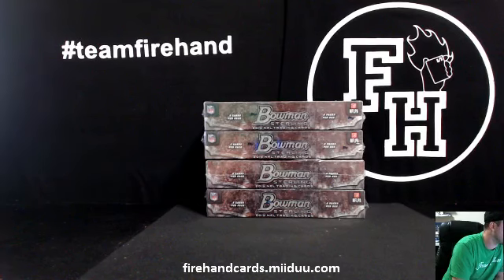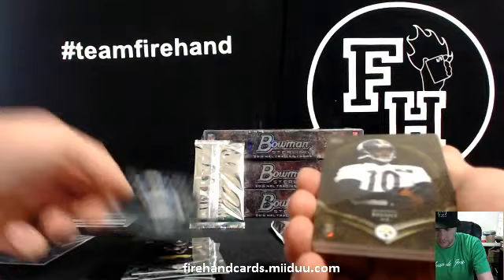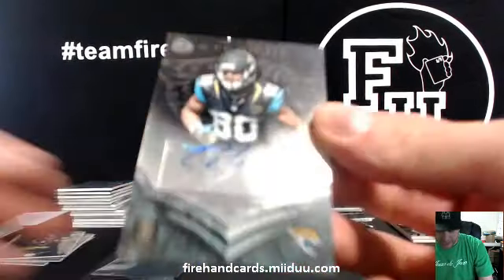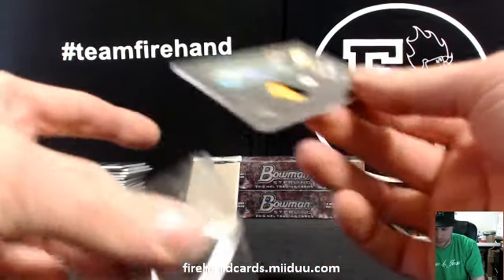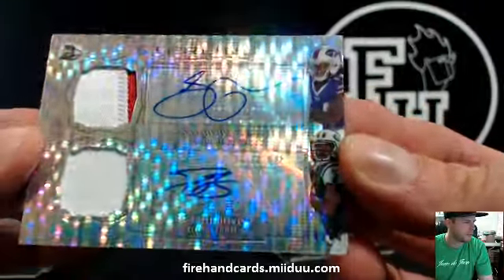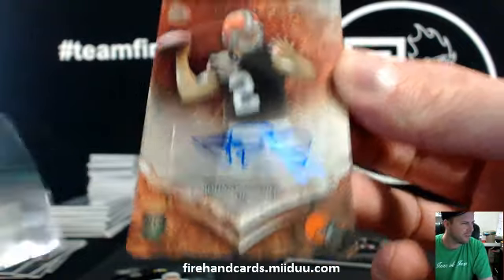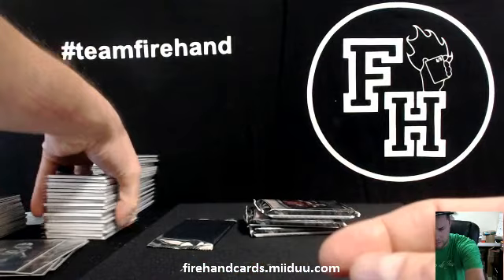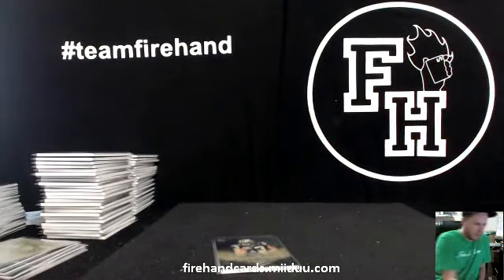2014 Bowman Sterling Football 4 Box Break #2 ~ 12/17/14